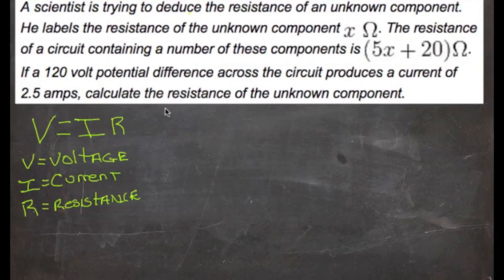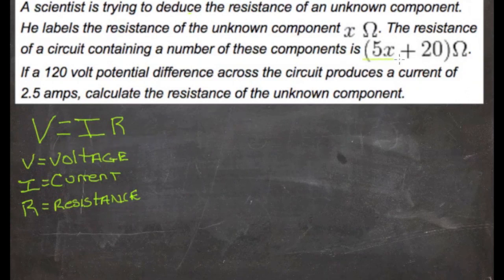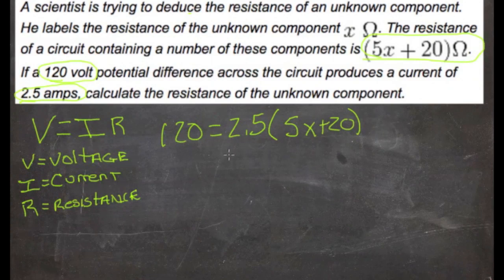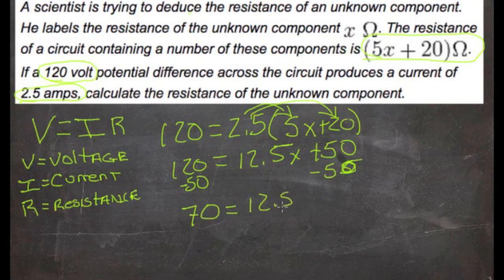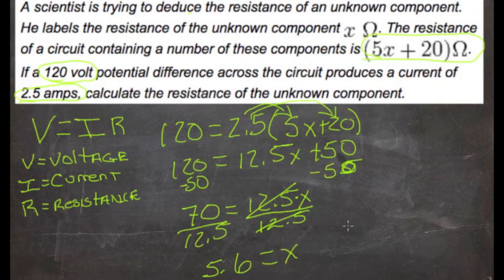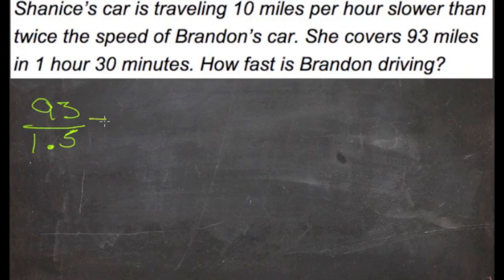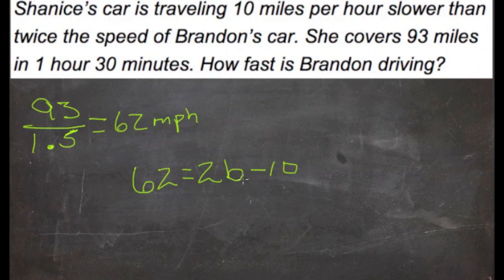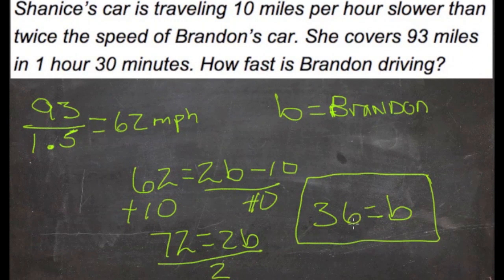Solving Real-World Problems using Multi-Step Equations: An Explanation (Algebra I)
Here you'll learn how to translate words into to multi-step equations. You'll then solve such equations for their unknown variable.

This video provides an explanation of the concept of solving real-world problems using multi-step equations.